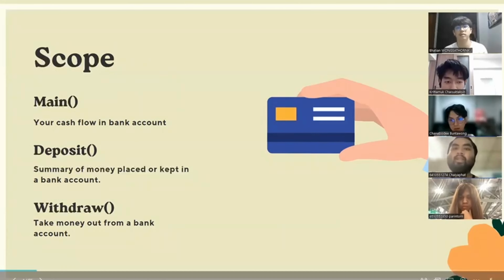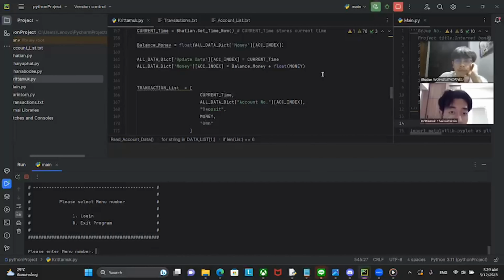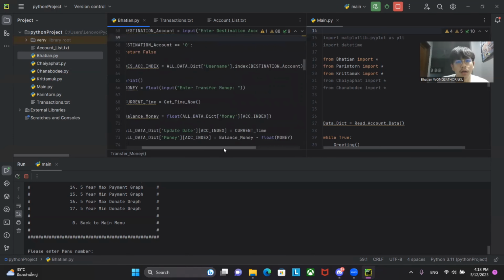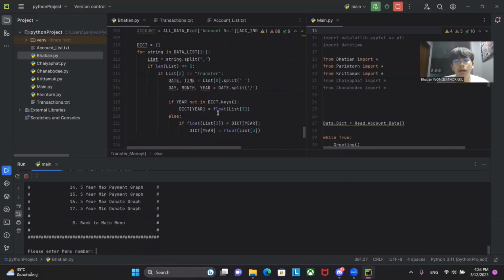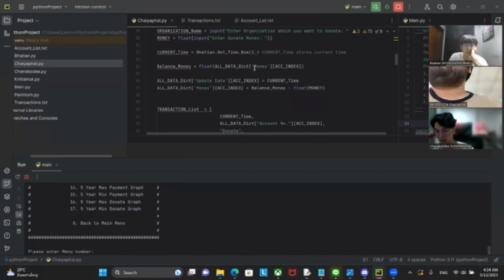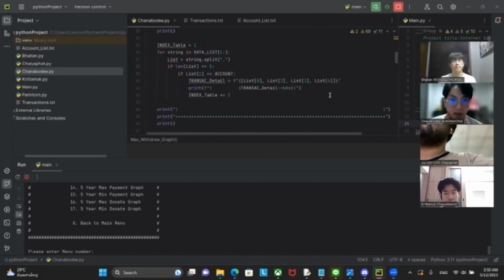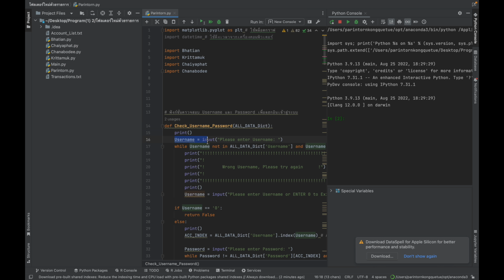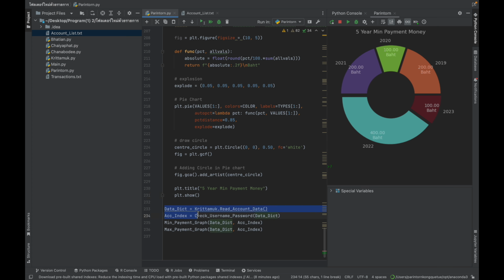ภาพยนตร์ของฉัน